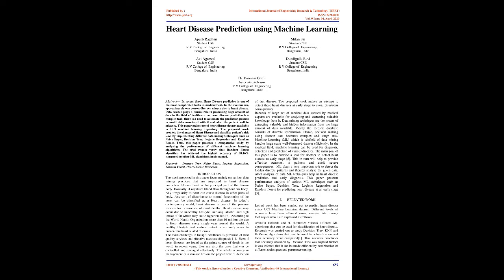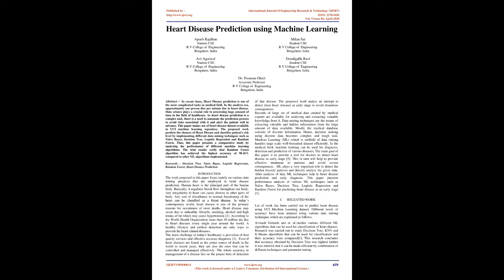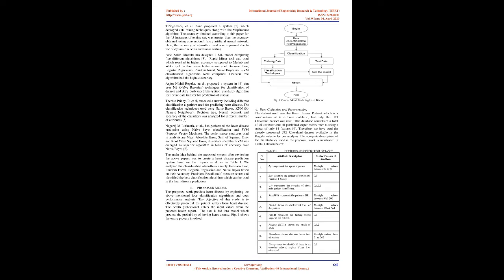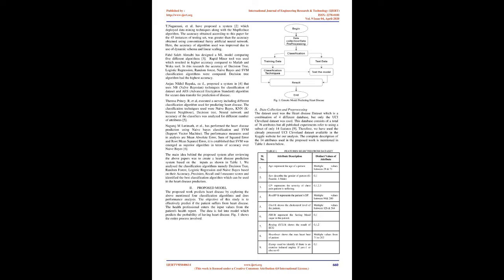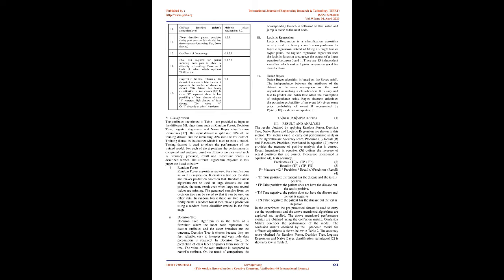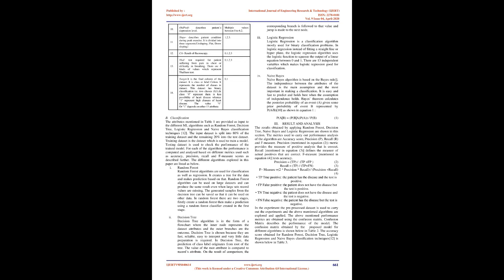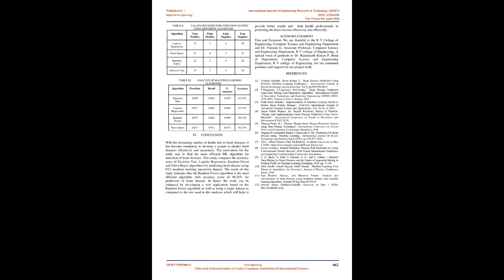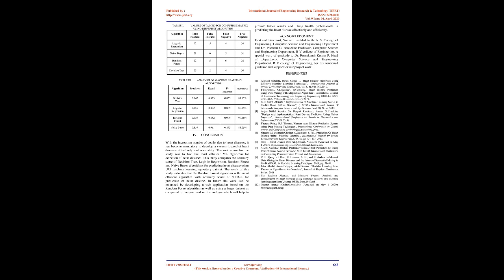Heart Disease Prediction using Machine Learning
Apurb Rajdhan , Avi Agarwal , Milan Sai , Dundigalla Ravi, Dr. Poonam Ghuli

In recent times, Heart Disease prediction is one of the most complicated tasks in medical field. In the modern era, approximately one person dies per minute due to heart disease. Data science plays a crucial role in processing huge amount of data in the field of healthcare. As heart disease prediction is a complex task, there is a need to automate the prediction process to avoid risks associated with it and alert the patient well in advance. This paper makes use of heart disease dataset available in UCI machine learning repository. The proposed work predicts the chances of Heart Disease and classifies patient's risk level by implementing different data mining techniques such as Naive Bayes, Decision Tree, Logistic Regression and Random Forest. Thus, this paper presents a comparative study by analysing the performance of different machine learning algorithms. The trial results verify that Random Forest algorithm has achieved the highest accuracy of 90.16% compared to other ML algorithms implemented.